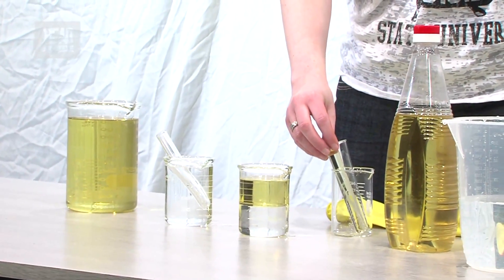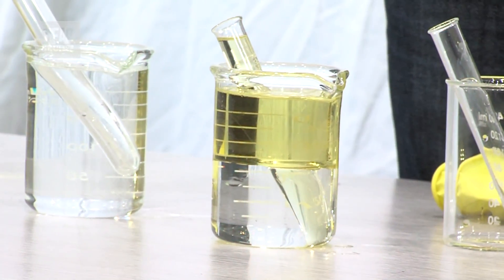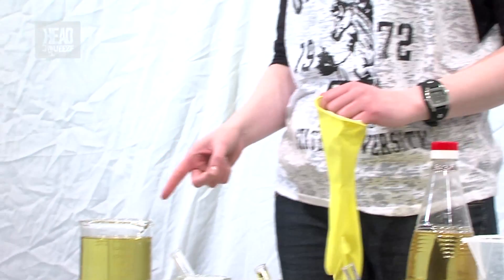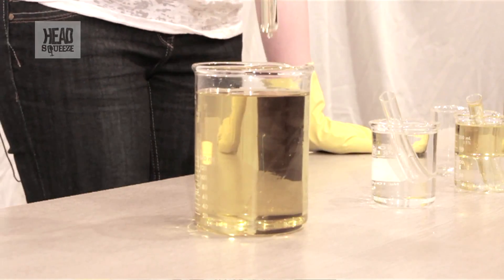How to make glass completely invisible | Live Experiments (Ep 33) | Head Squeeze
Science experimenter Morna Fisken, shows us how to make glass invisible using vegetable oil.

What you need:
Pyrex beakers
Pyrex glass tubes
Vegetable oil
Water

Live Experiments: Our resident science demo thrill-seekers will give the YouTube audience their big science treat each week with an experiment where you can find out how to make food dance, power a light bulb with household objects and create mega smoke rings!